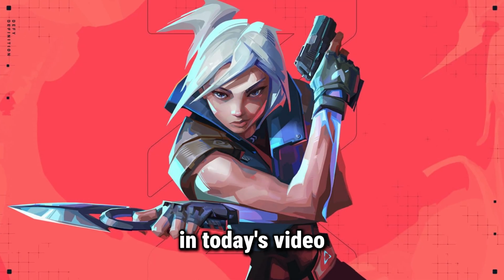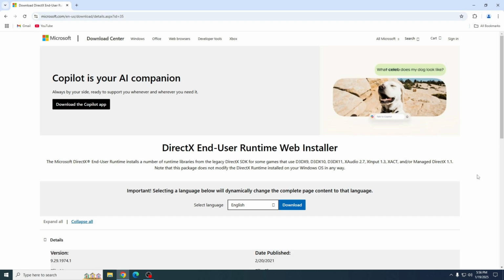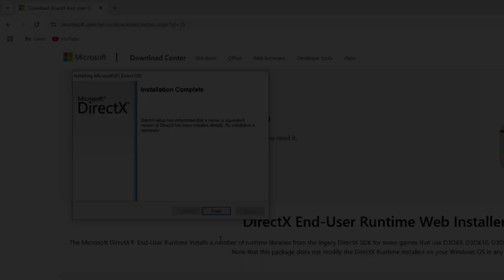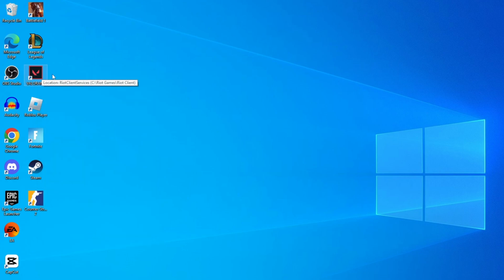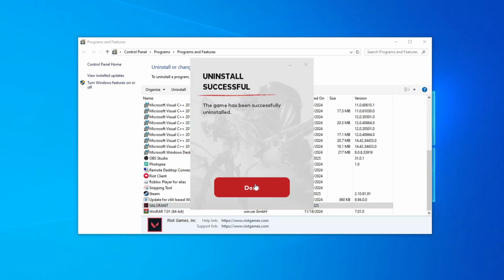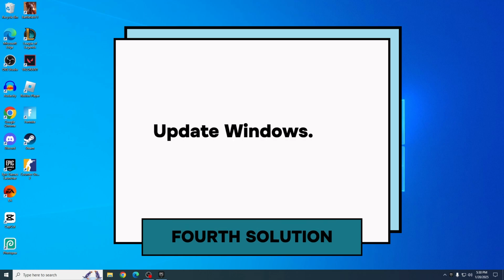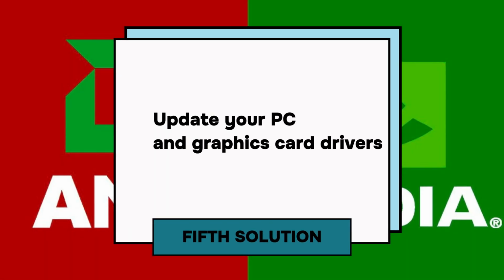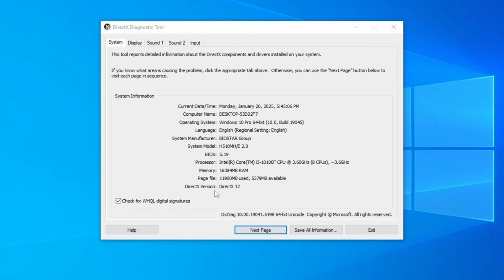How To Fix Valorant 'A D3D11-Compatible GPU' Error (Full Guide) - PC/Laptop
Are you struggling with the dreaded D3D11-Compatible GPU error in Valorant? This updated 2025 guide provides you with an easy, step-by-step solution to fix this frustrating issue and get you back in the game.